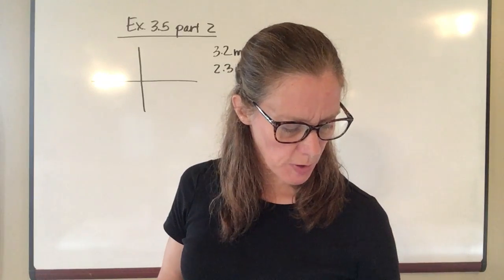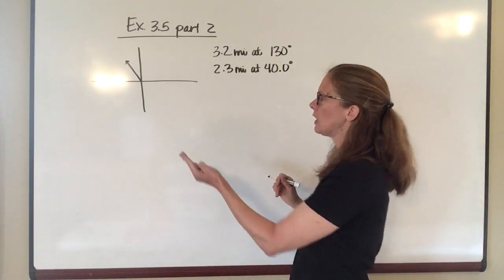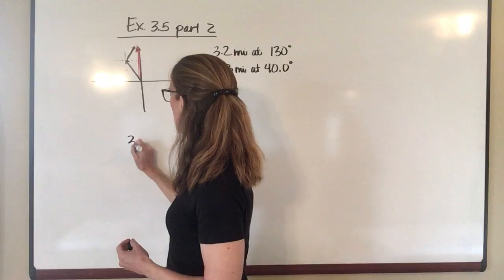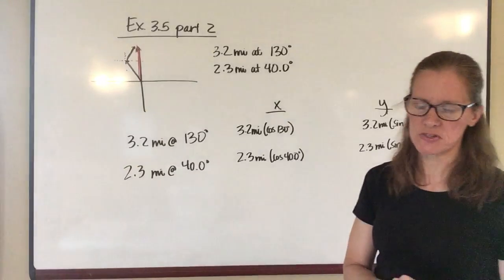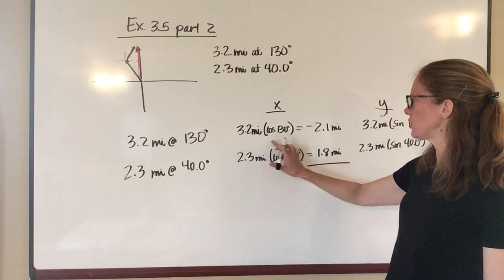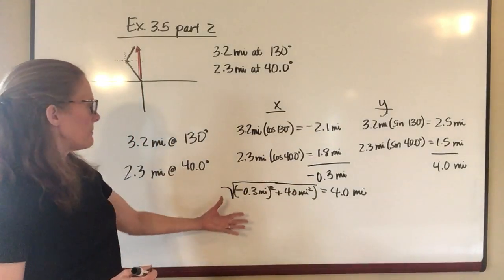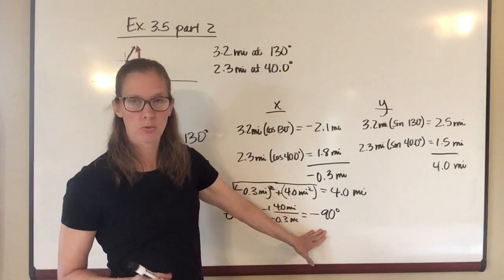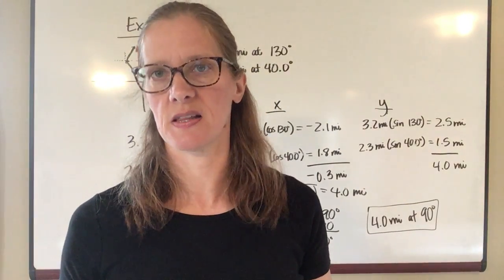Physics Module 3 #5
We will learn to add vectors analytically by adding their x- and y-components.